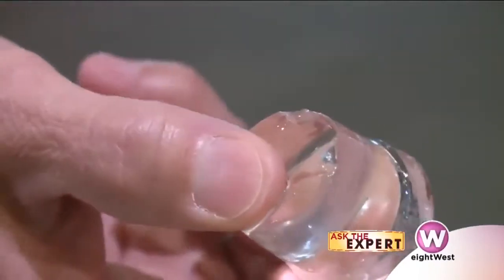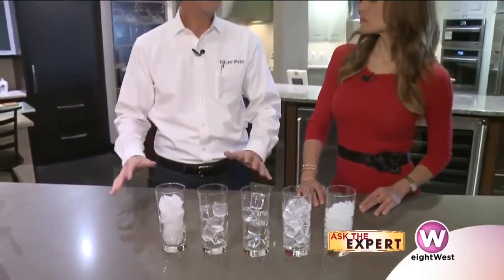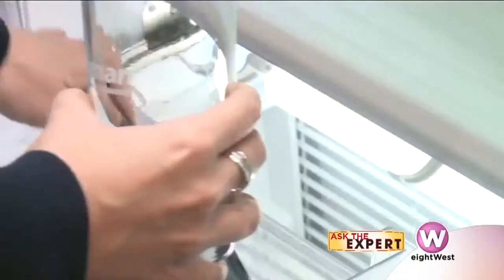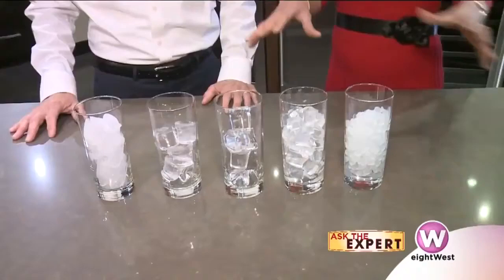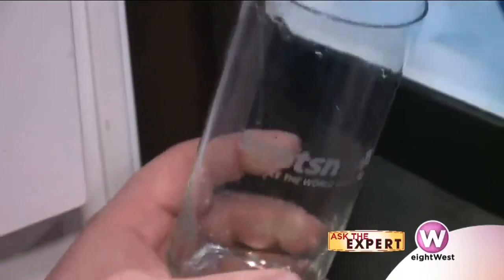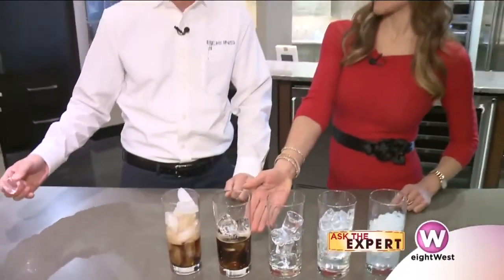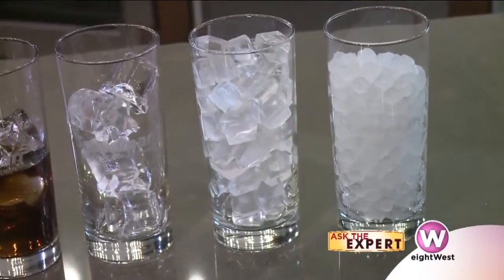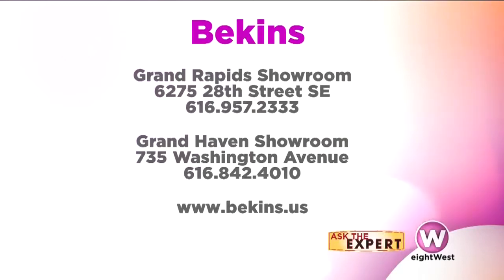Improve your drinks with clear ice from an ice machine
At Bekins, we pay attention to the finest details for you. When you get ice from a fine restaurant, check to see if the center is cloudy. It likely is not and we tell you why clear ice is important to your beverage in our latest Ask The Expert on WOOD TV 8.